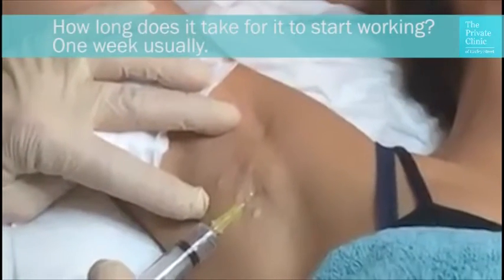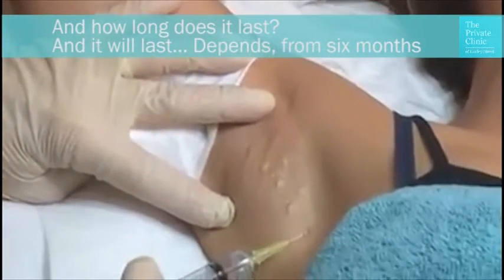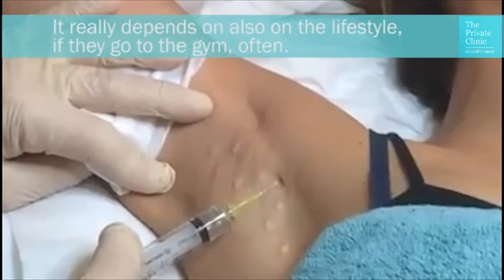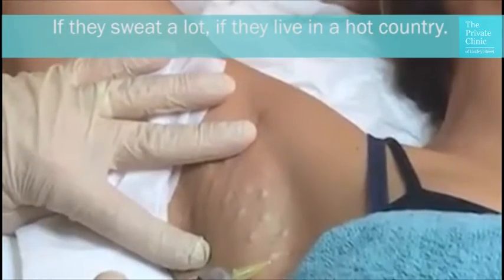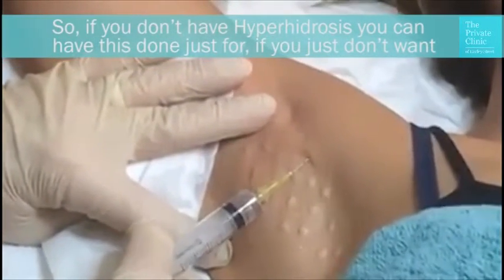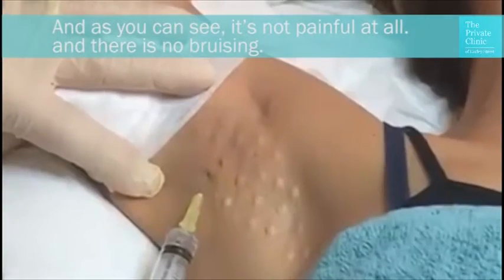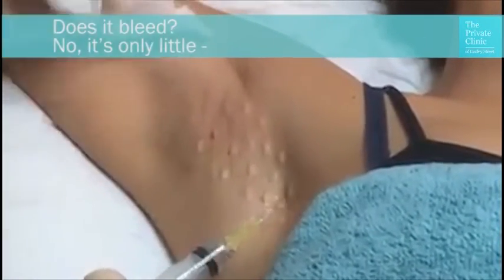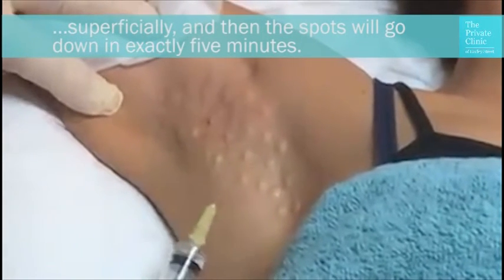Hyperhidrosis (excessive sweating) treatment by Dr Bruno Amendola at The Private Clinic, London City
Watch The Private Clinic's expert Aesthetic Doctor inject Botulinum Toxin type A to effectively treat excessive sweating at our London City clinic.

To find out more about this procedure and to book a free consultation call: or visit The Private Clinic